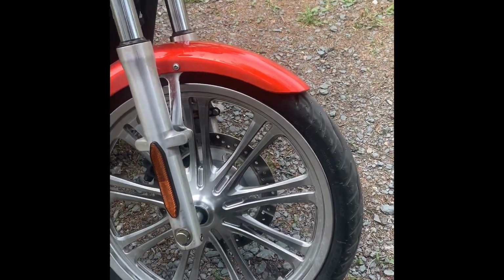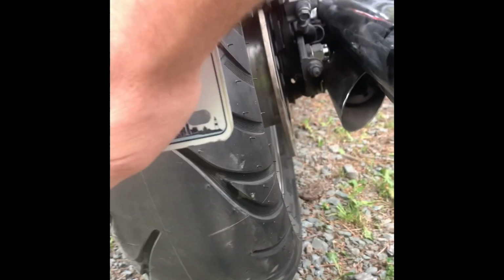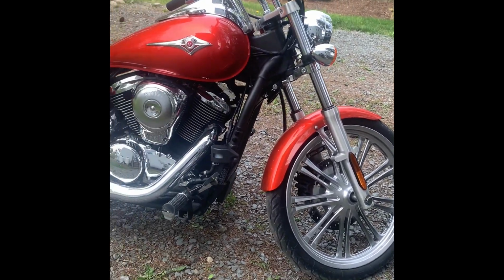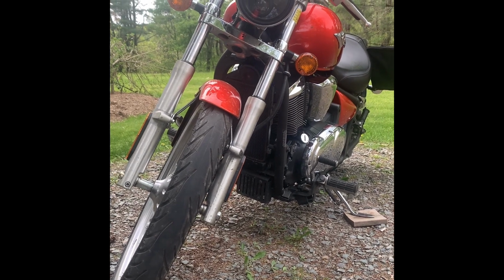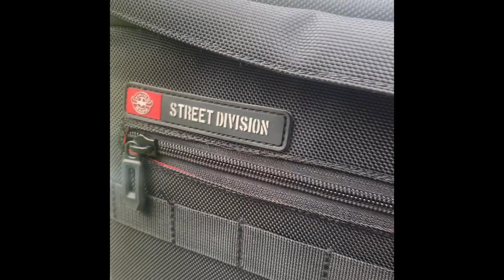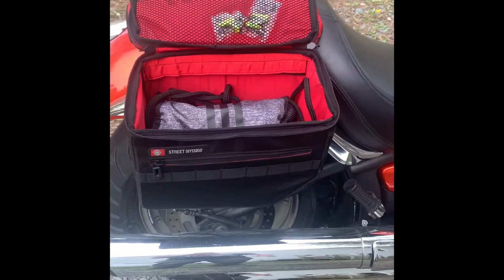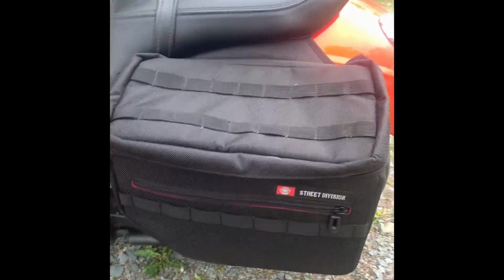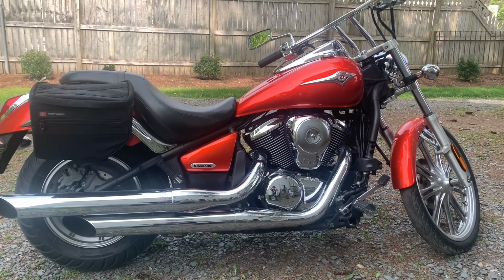Vulcan 900: Michelin Commander III Cruiser Tires & Viking Patriot Throw Over Saddlebags Review